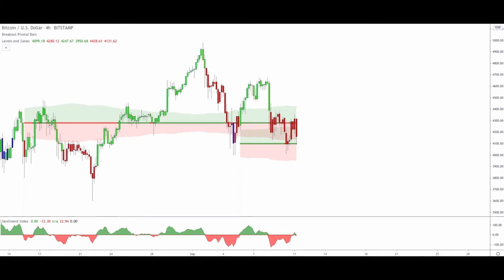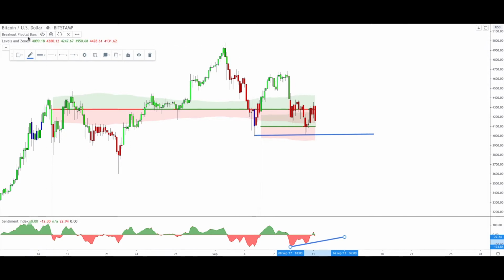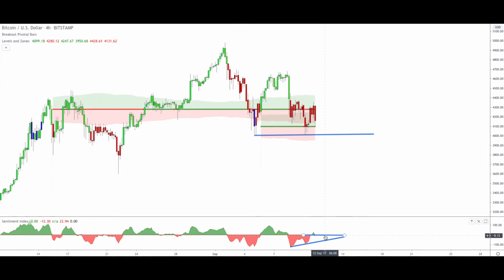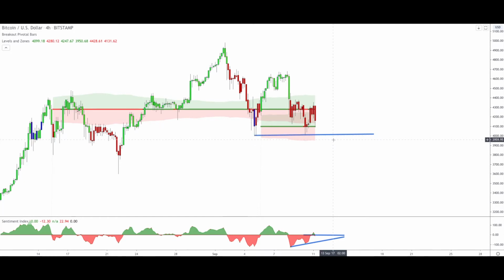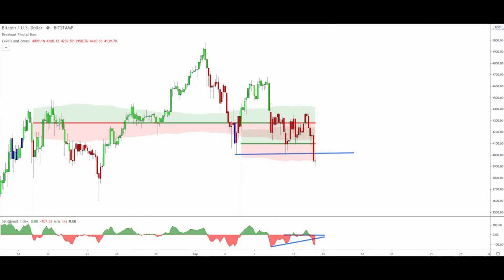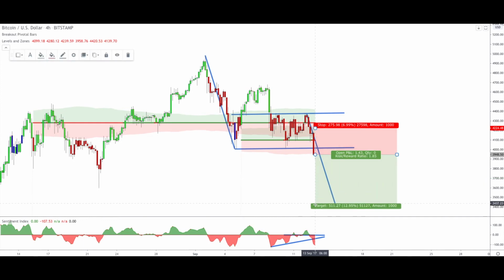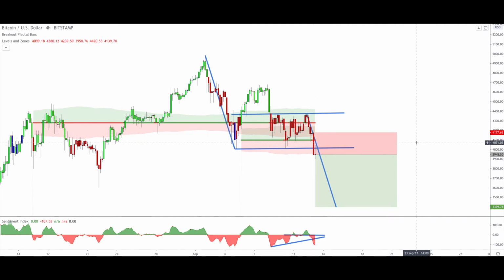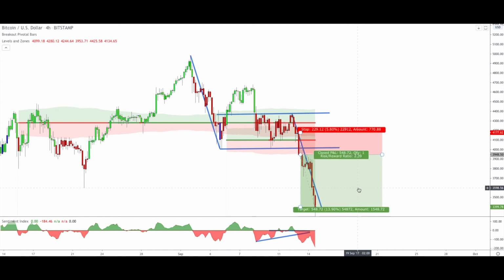Trade this Simple Bitcoin Setup | Cryptocurrency Technical Analysis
★ ★ LINKS ★ ★

By making a simple price action analysis using three of our best indicators for swing trading, we are able to identify a very clear and simple trade setup on Bitcoin. Even if cryptocurrencies might be more affected by volatility than stocks or forex, we are able to play this trading opportunity very safely because the price action breaks down two major resistance levels, which means that the price is pushed to the downside and a very strong downtrend is very likely.

In conclusion, we were able to close another winning trade, giving us yet another confirmation that this long-tested trading strategy is indeed a consistently profitable strategy.

00:00 Introduction
00:19 Trade setup explanation
04:16 Trade setup confirmation
04:49 Take Profit & Stop Loss placement
07:12 Trade closed and final discussion